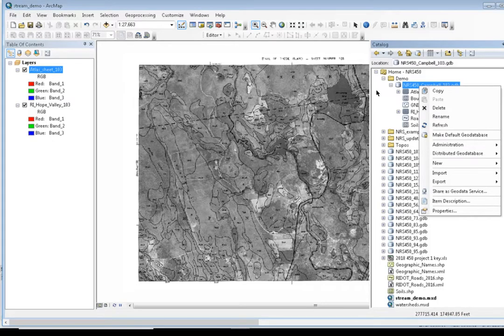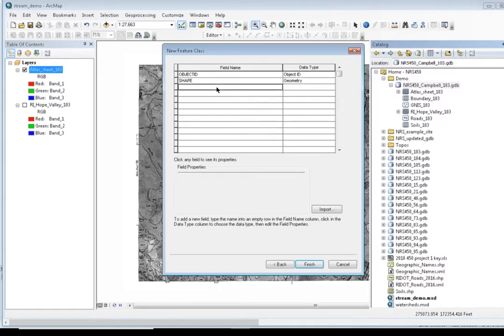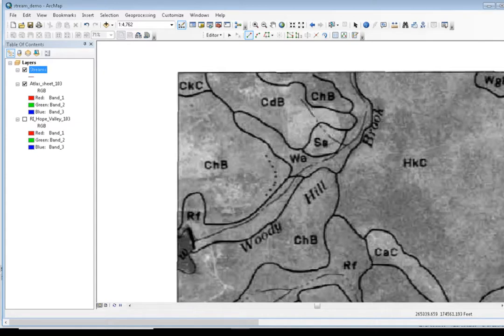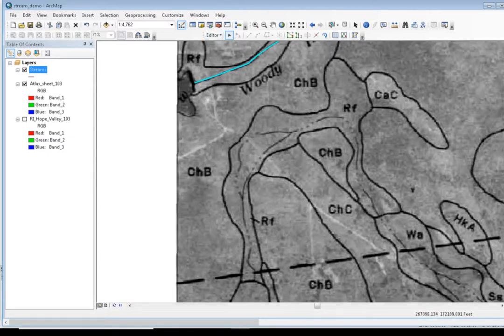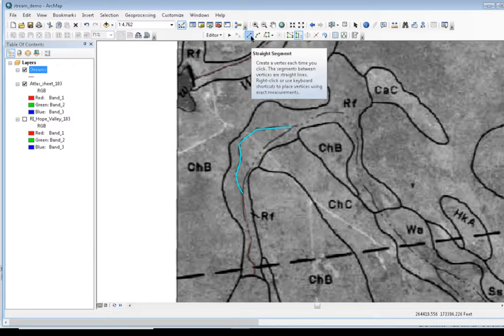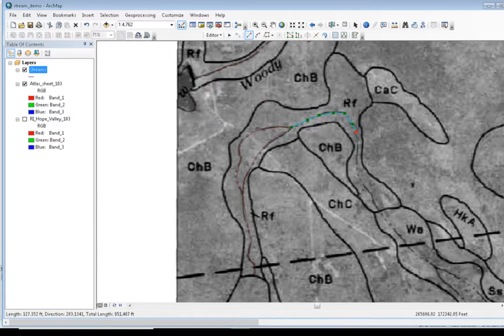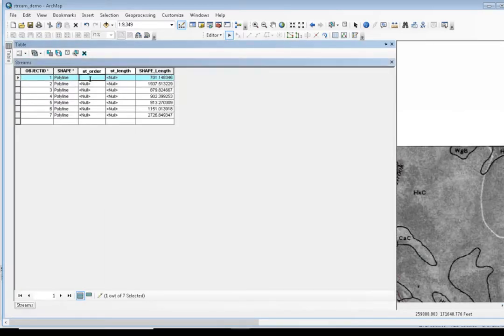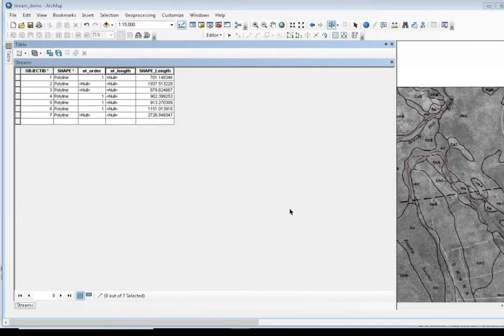Stream digitization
Stream digitization in ArcGIS 10.4.1